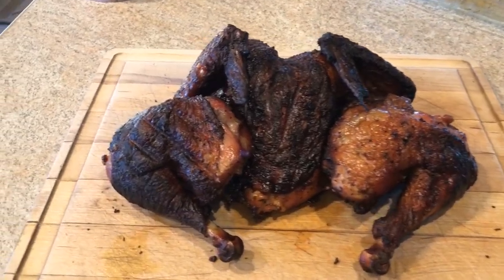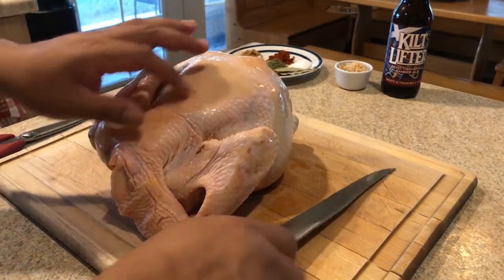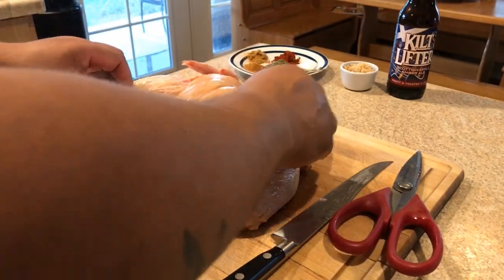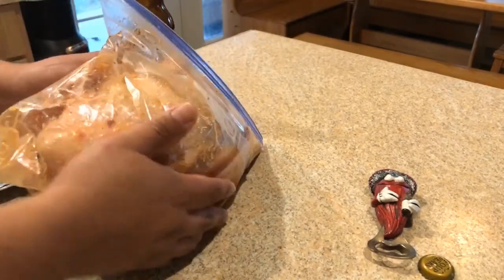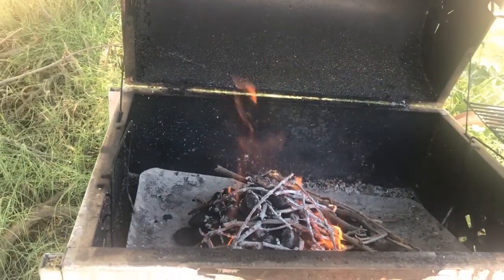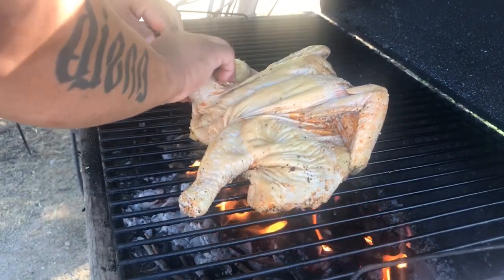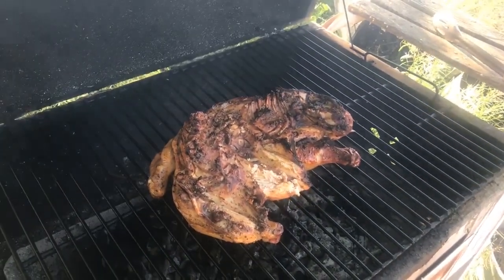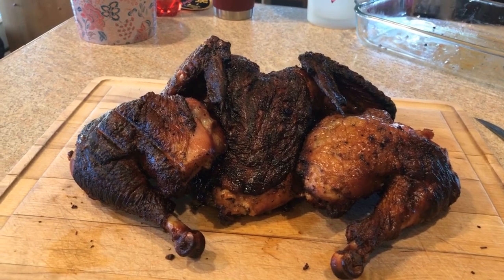Grilled Beer & Garlic Chicken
Come join us on grilling this awesome Chicken with a Beer and Garlic Maranade!! This is so awesome That I have had non beer drinkers tell me how much they loved it!!